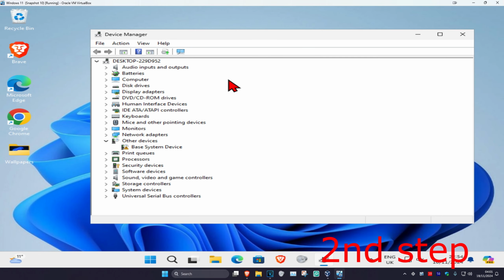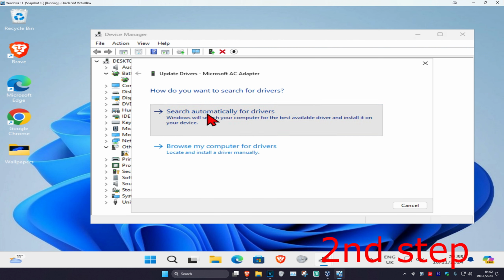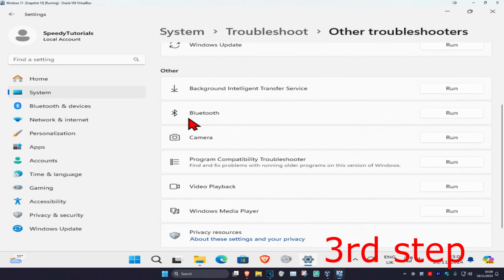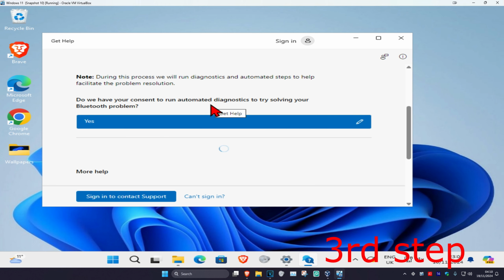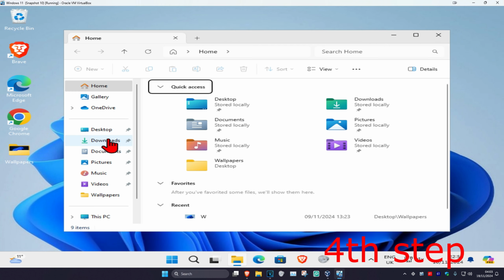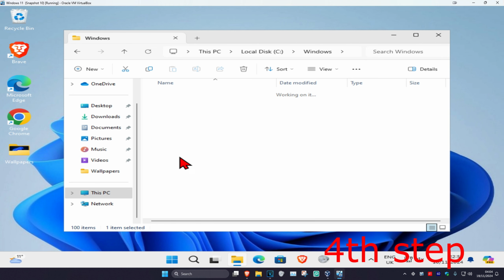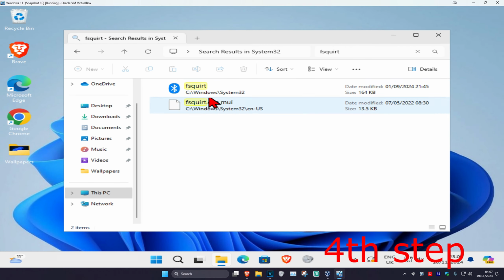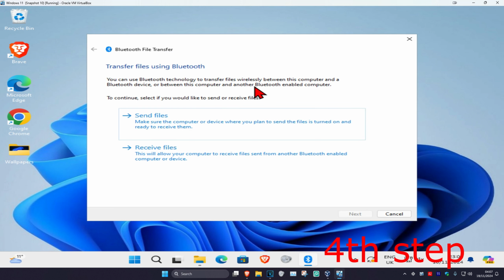How To Fix Bluetooth Could Not Connect in Windows (Bluetooth Not Showing In Device Manager)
How To Fix Bluetooth Could Not Connect On Windows 11/10/11/7/8 || Bluetooth Not Showing In Device Manager

Bluetooth Could Not Connect On Windows 10/11/7/8 || Bluetooth Not Showing In Device Manager
✅ this video will cover below topics
Bluetoothnotworking on windows 10
✅ Bluetooth not working in windows 10,11,7,8
✅ How to install bluetooth on windows 10,11,7,8
✅ How to install bluetooth driver on windows 10,11,7,8
✅ How to turn on bluetooth in windows laptop computer.
✅ On off switch is missing in windows 10,11,7,8,
✅ Bluetooth not showing in windows and in device manager
✅ could not connect error in windows while connecting to bluetooth
✅ bluetooth not connecting to any device

Step 1: ✅Enable Bluetooth Service: Bluetooth service is responsible to function with windows so make sure enable this option and set the service to automatic as shown in the video.

Step 2: ✅ Update Bluetooth Driver: If you have driver in the device manager u can update the driver sometime outdated drive lead windows to get Bluetooth not working issue.

Step 3 ✅ Install Bluetooth Correct Driver Manually: If you do not have drive in device manager or using the incorrect driver this method will help u to downloads the suitable drive for your windows so that you can get back the Bluetooth driver in device manager.

Step 4: ✅ Install Manufacturer Bluetooth Driver: If above steps not working and u don have bluetooth after installing the above driver u can follow this steps to visit manufacturer website as per system model number as shown in the video.
press windows +r button and type msinfo32
wmic bios get serialnumber
c:\windows\system32
fsquirt
and then create a shortcut on desktop